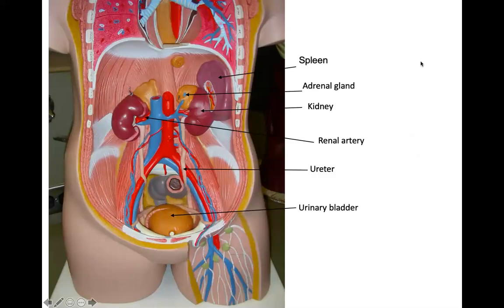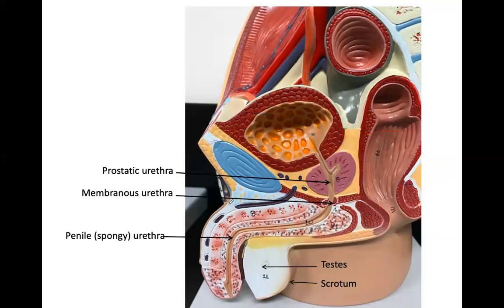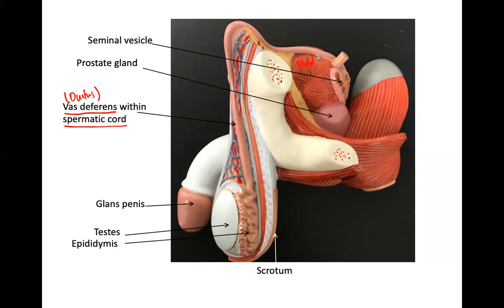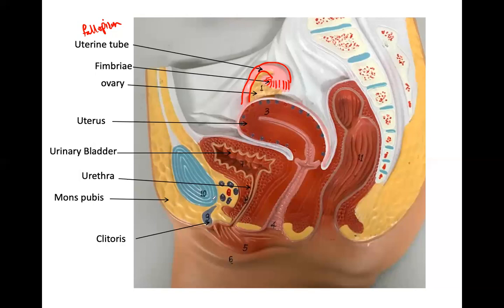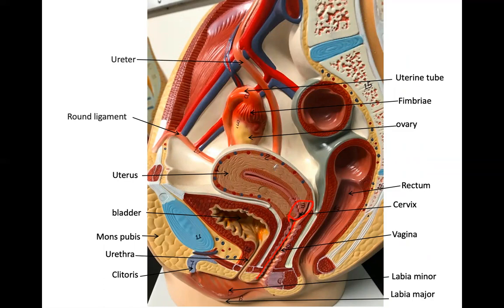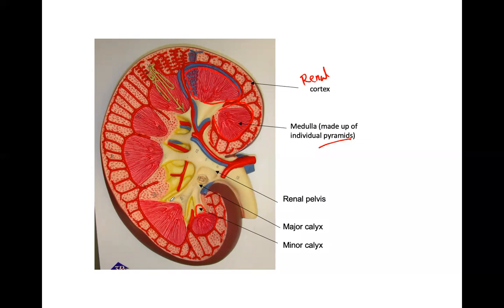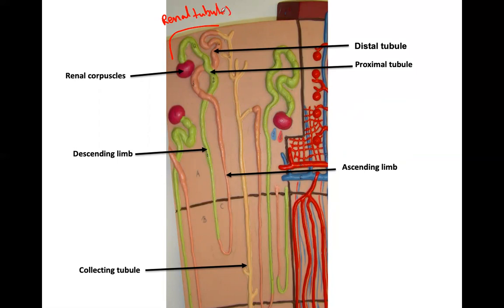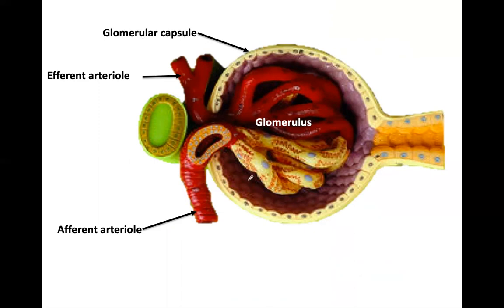Reproductive and Urinary System Lab